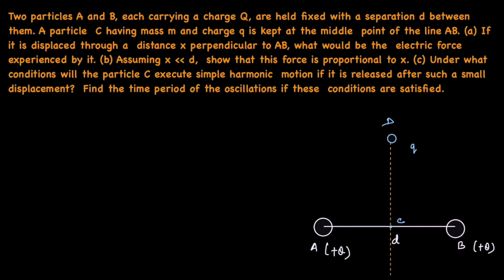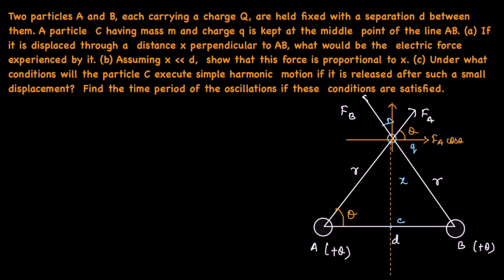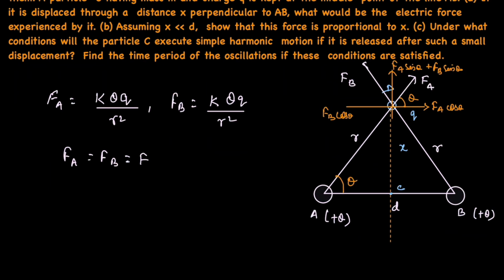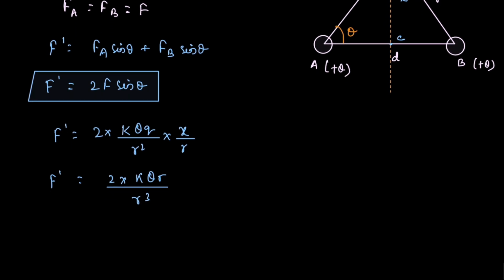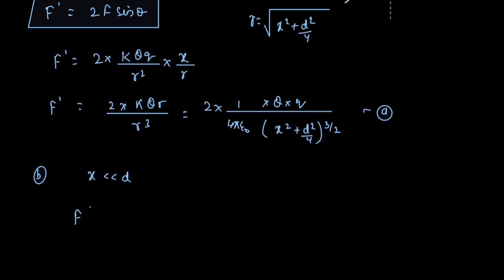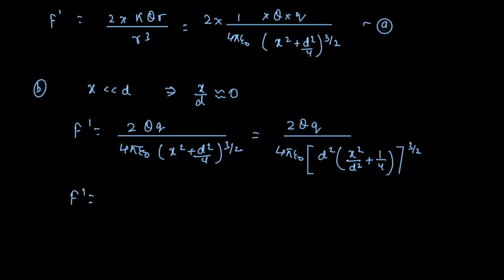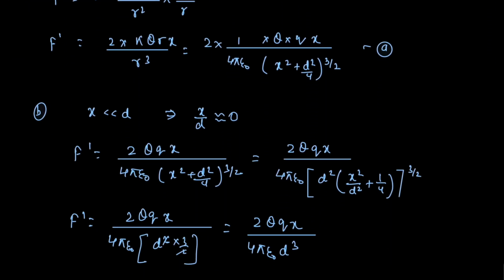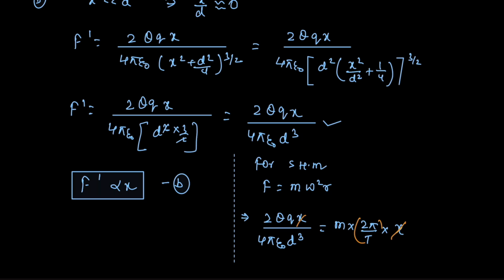Two particles A and B, each carrying a charge Q, are held fixed with a separation d between them..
Two particles A and B, each carrying a charge Q, are  held fixed with a separation d between them. A particle  C having mass m and charge q is kept at the middle  point of the line AB. (a) If it is displaced through a  distance x perpendicular to AB, what would be the  electric force experienced by it. (b) Assuming x is smaller than d,  show that this force is proportional to x. (c) Under what  conditions will the particle C execute simple harmonic  motion if it is released after such a small displacement?  Find the time period of the oscillations if these  conditions are satisfied.